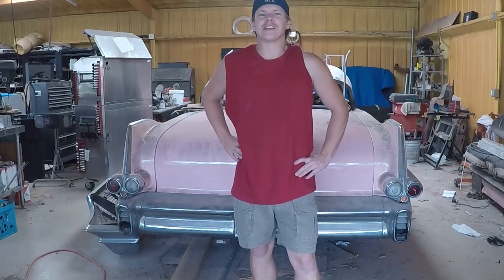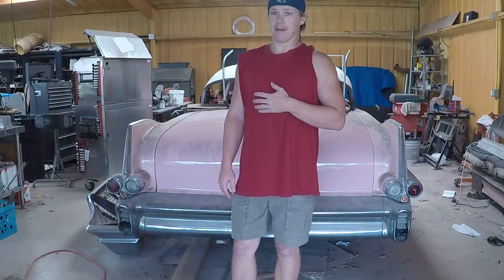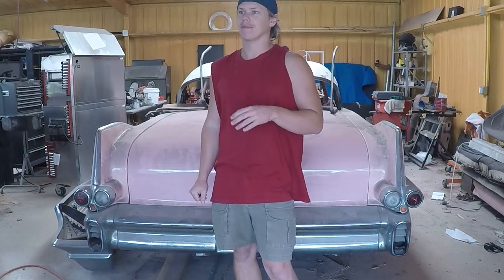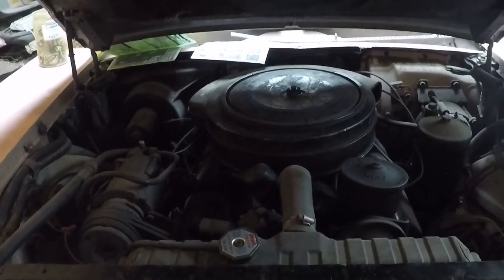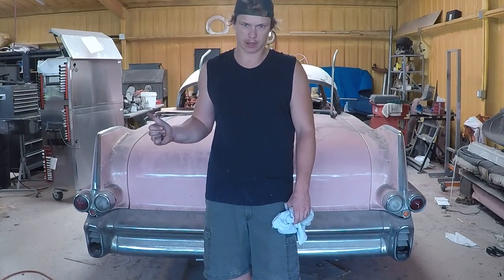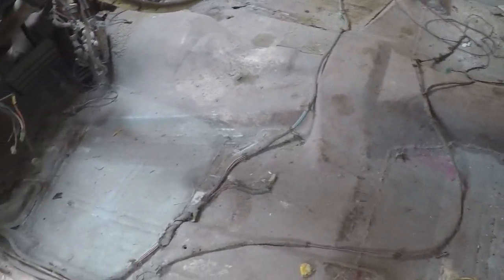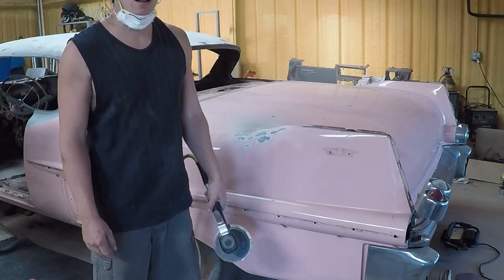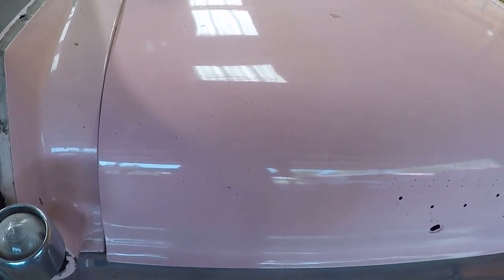1957 Cadillac Coupe DeVille build.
Building my moms 1957 Cadillac.